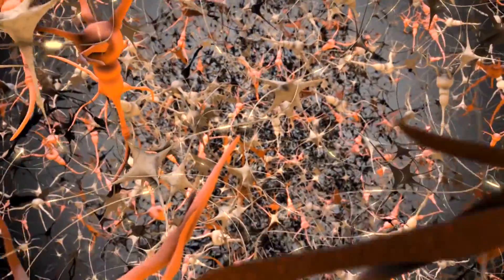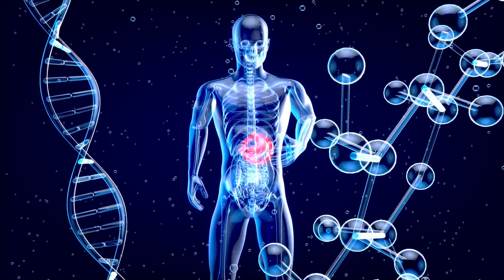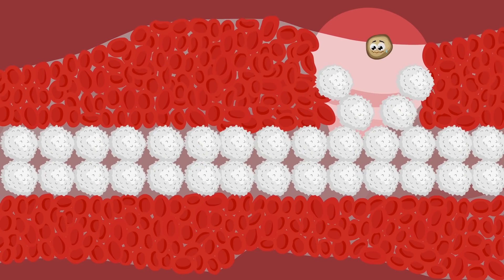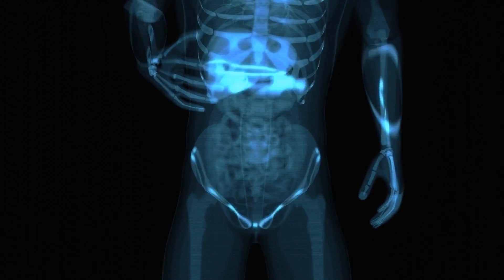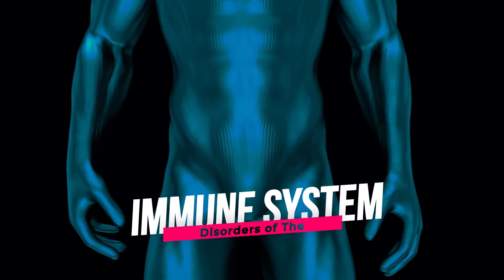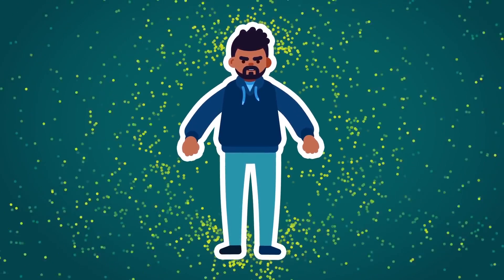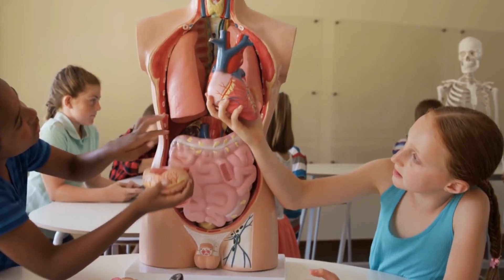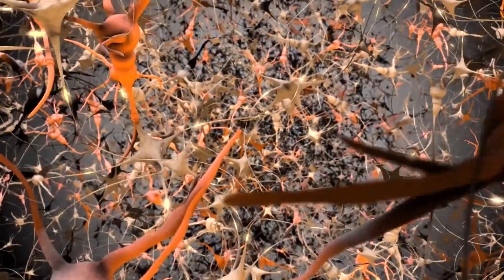How The Immune System Works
In this video, we explore the intricate workings of the human immune system, an amazing system of defense against dangerous diseases. Join us as we examine the functioning of this intricate system, from the physical barriers that serve as the body's first line of defense to the dynamic interactions between innate and adaptive immunity.

Learn why inflammation is so important and how the immune system keeps track of previous pathogen contacts. We also explore immune system conditions such as allergies, autoimmune diseases, and immunodeficiency conditions. Learn how good hygiene, a balanced diet, regular exercise, enough sleep, and stress management can help you maintain a healthy immune system. Let's explore the human immune system's mysteries together!